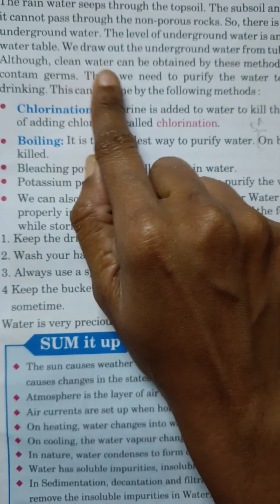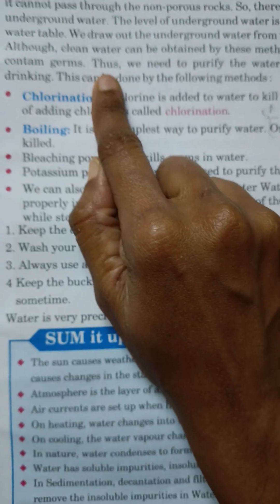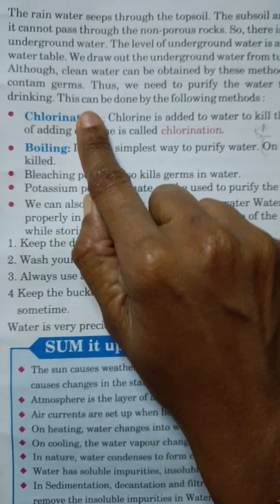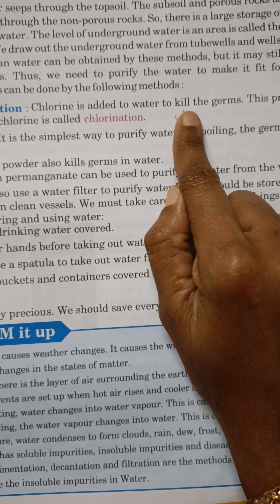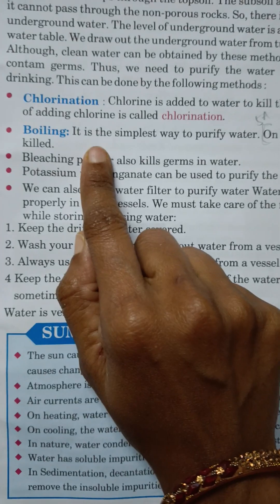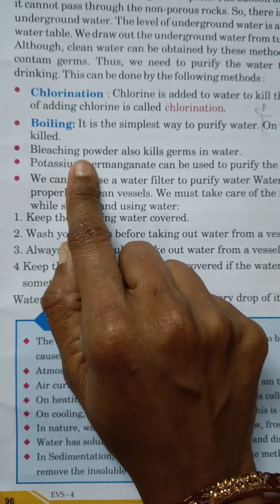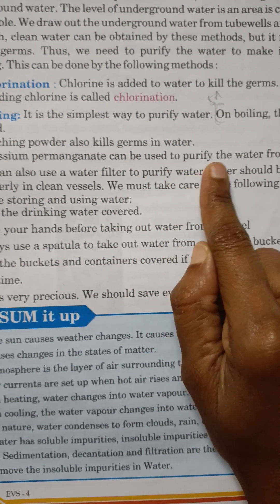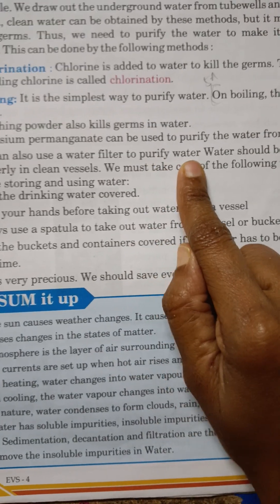Evs Class -4 Lesson -19 Air, Water And Weather